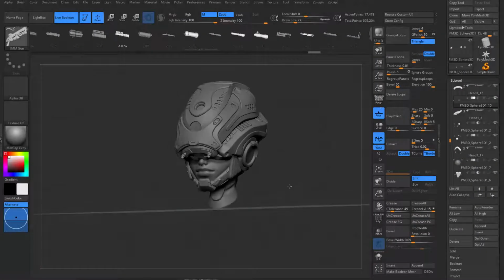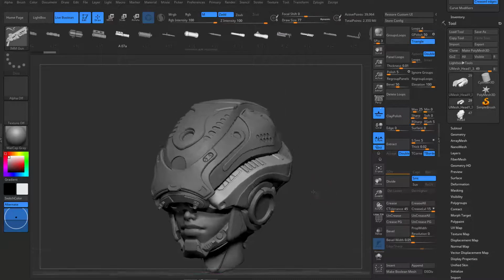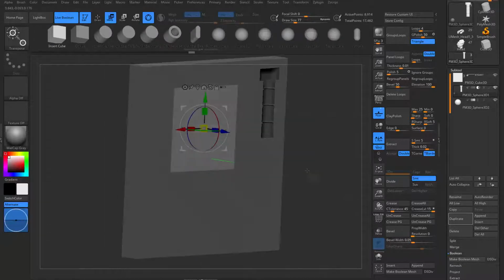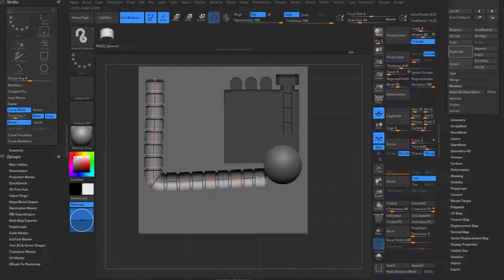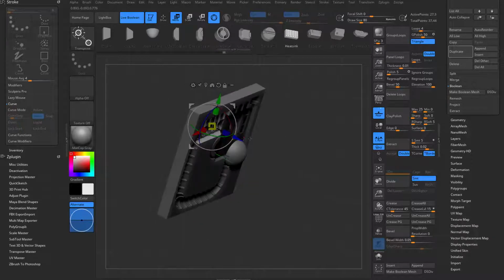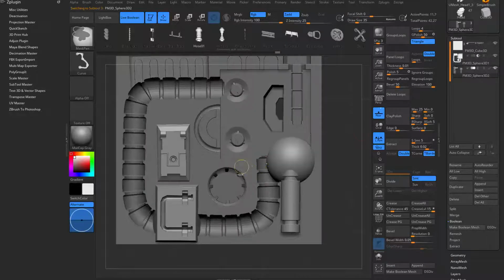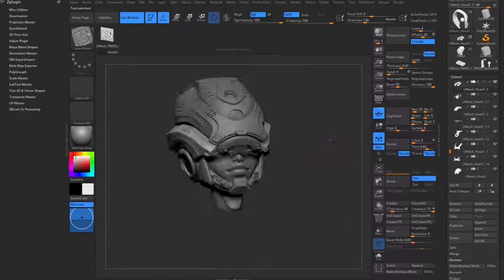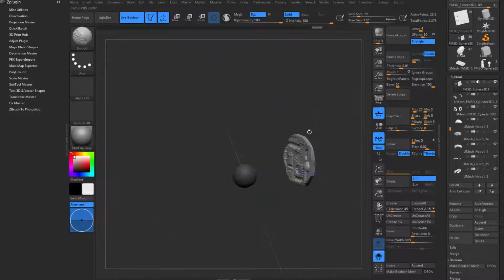09 ZBrush 2018 Hard Surface Live Boolean Massive Detailing